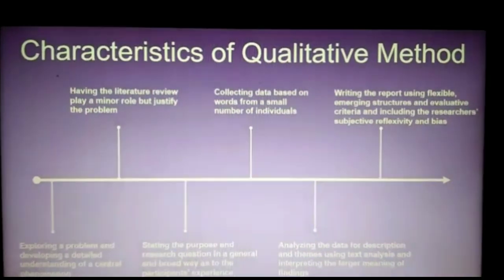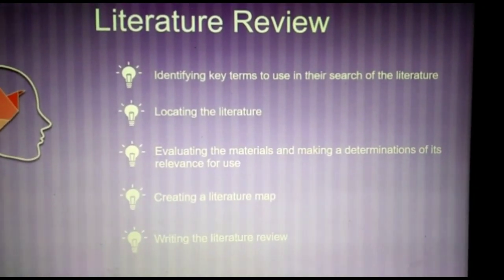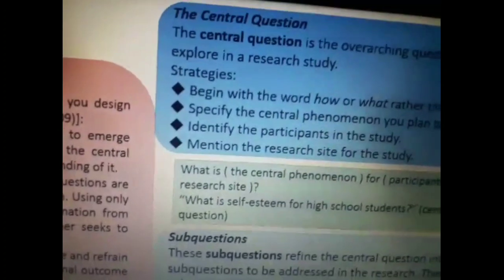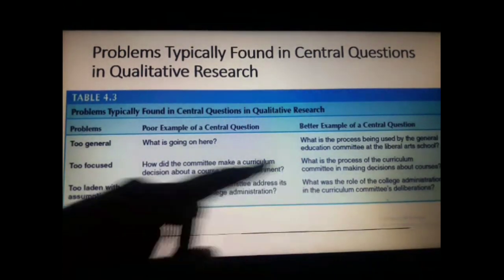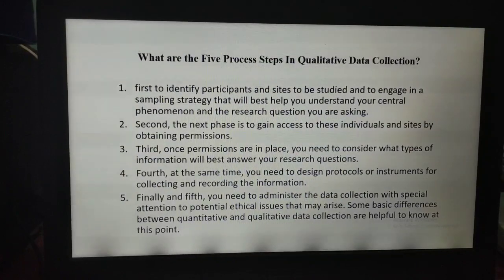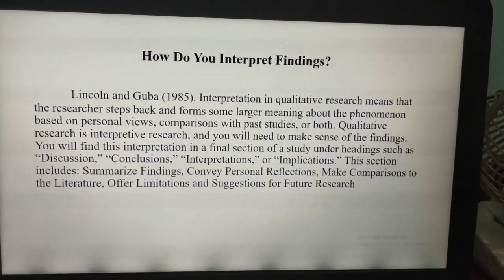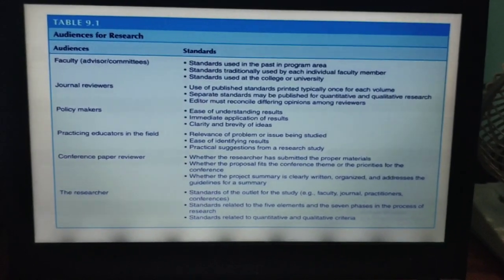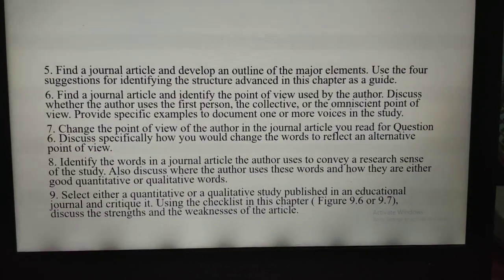Group 3 ROELT Qualitative Research Method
Pendidikan Bahasa Inggris 6A UIN Bandung